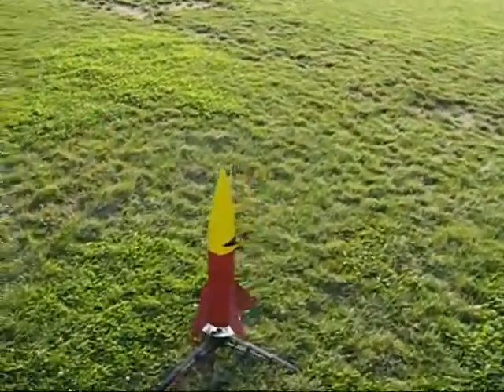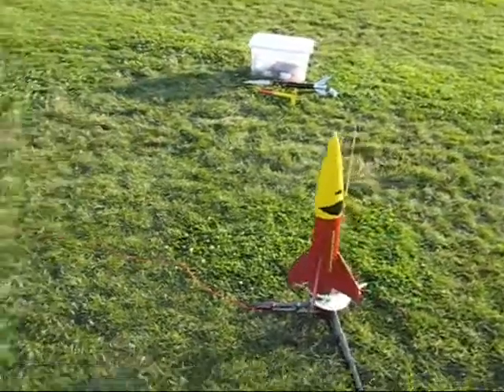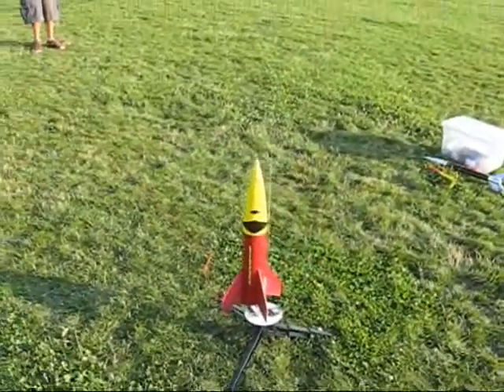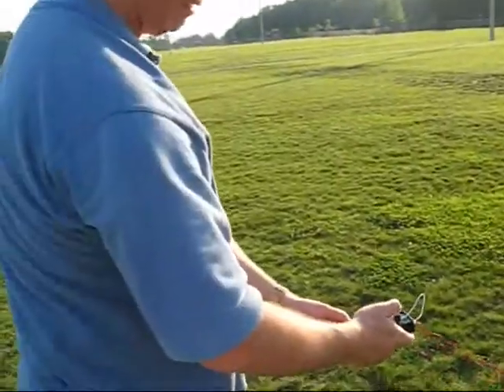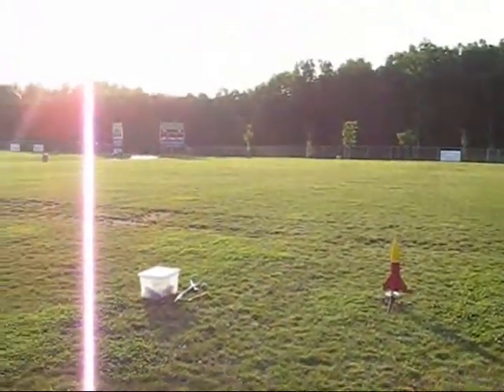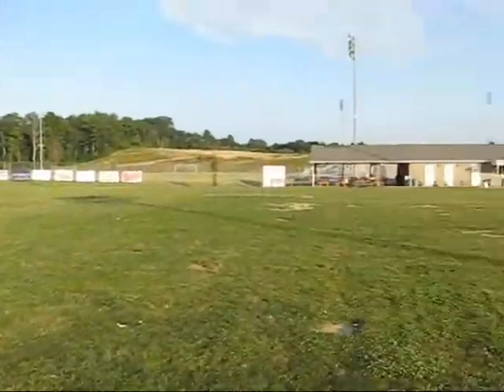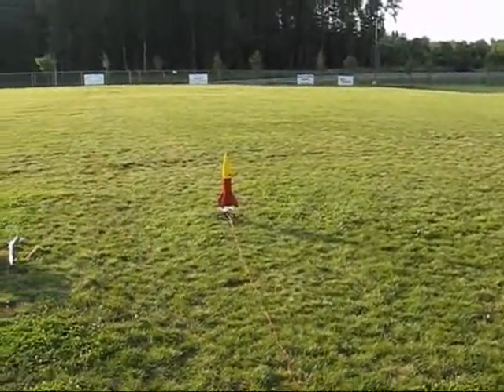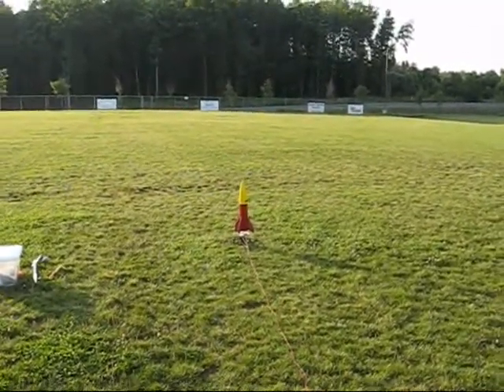Estes Big Daddy Launch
Launching with a C 6-5 motor.